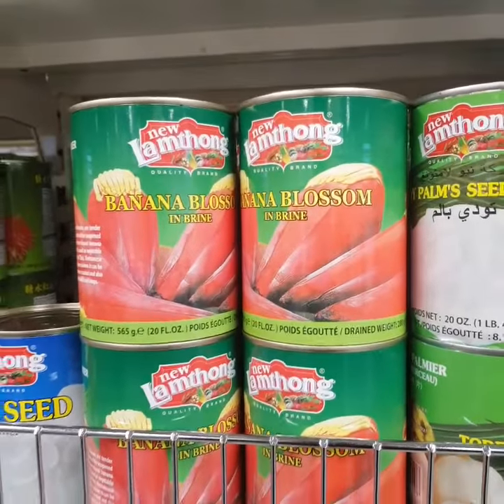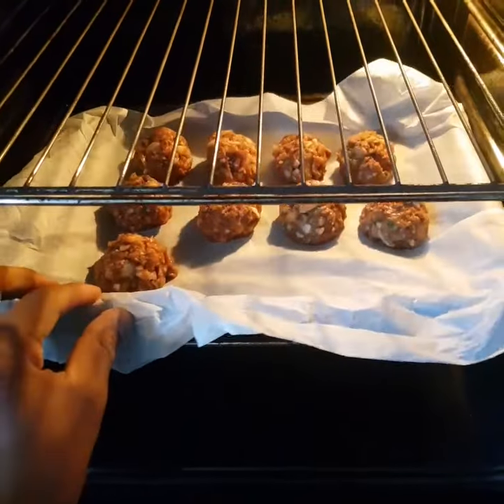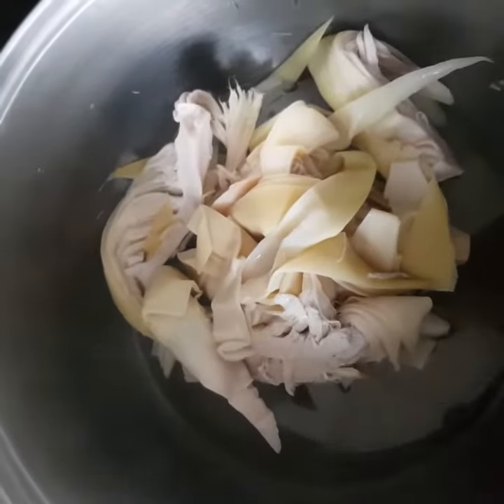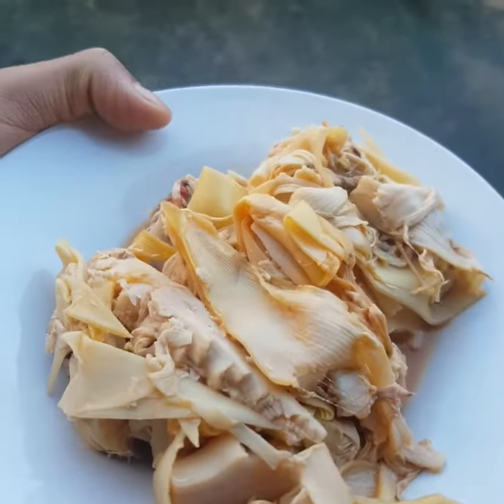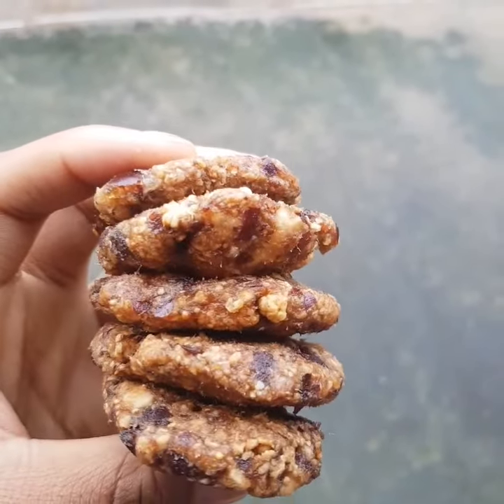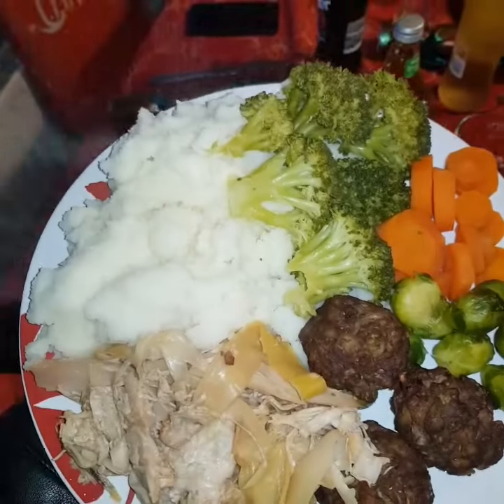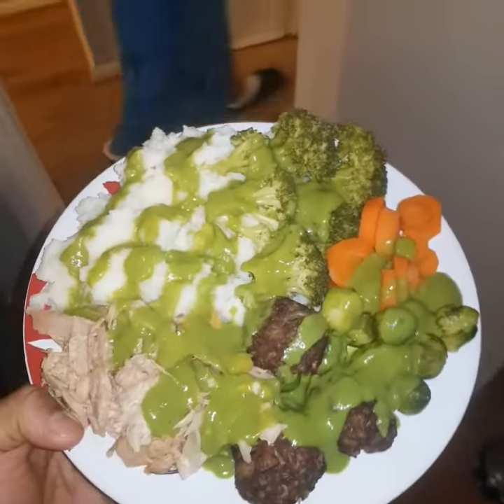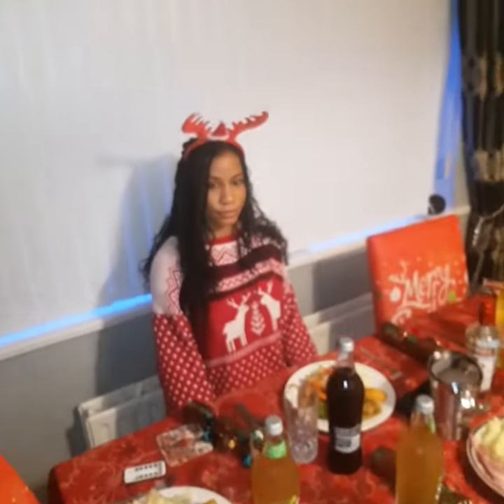WHAT I EAT VEGAN | CHRISTMAS DAY 🎅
🌴Content: Fruitkid_